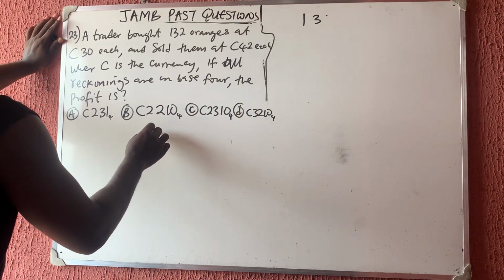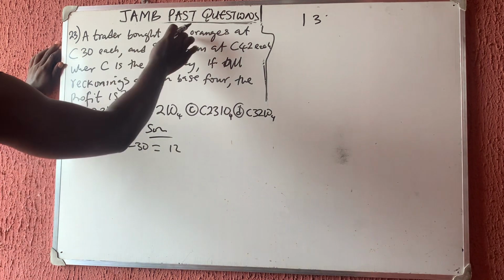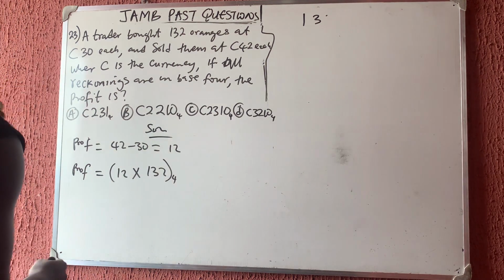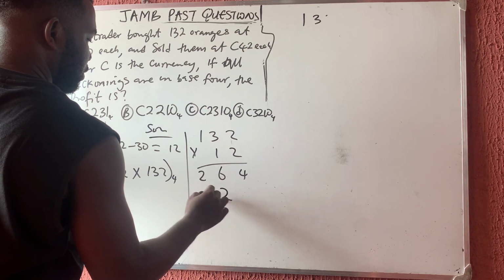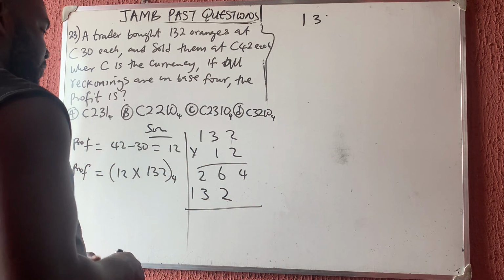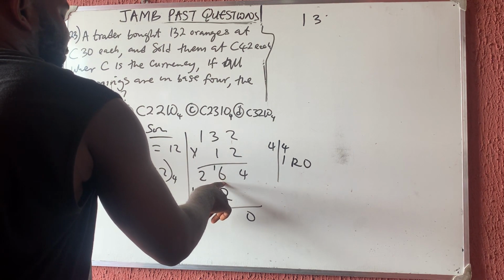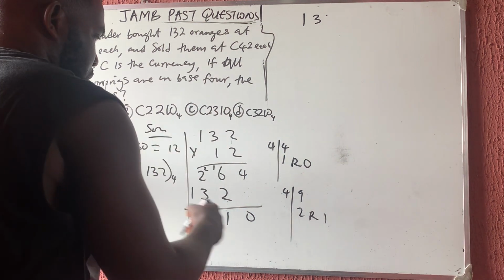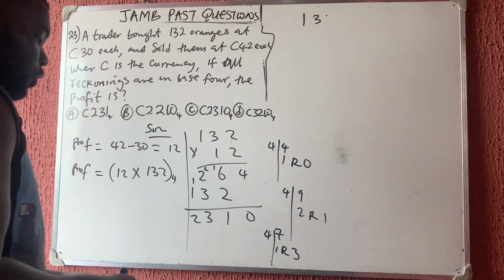JAMB MATHS QUESTIONS | Number Base